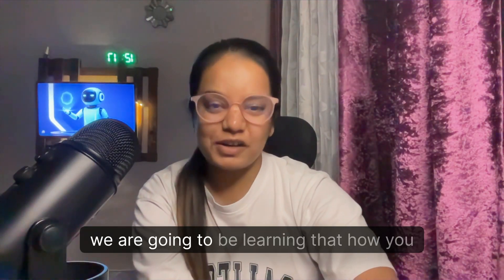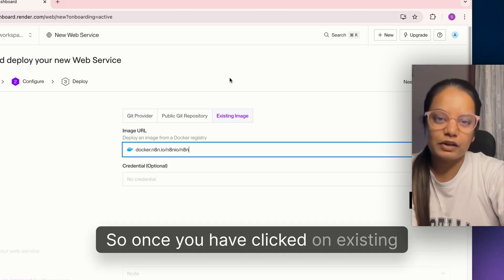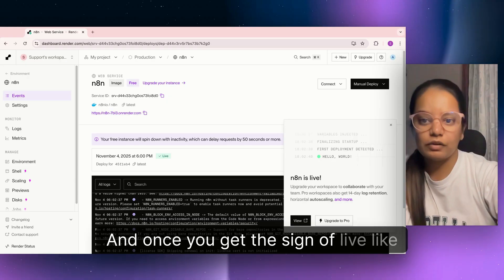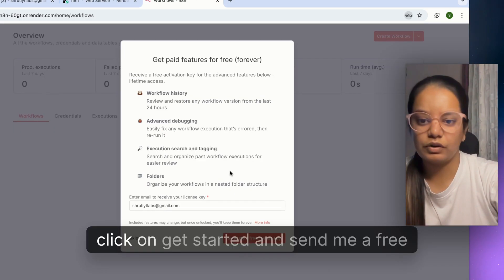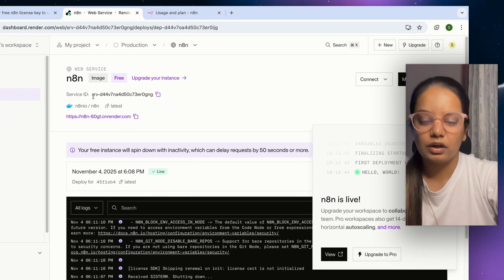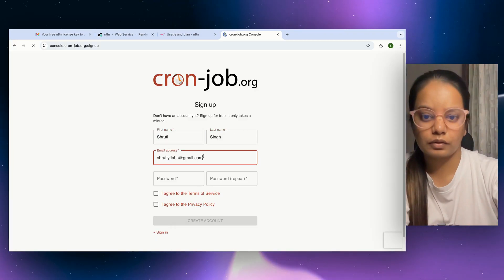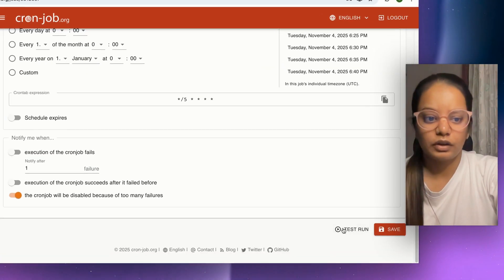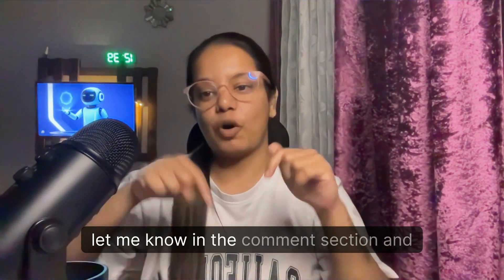The Secret Way to Host N8N for FREE — No Server, No Cost, Forever! 🚀n8n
They said hosting N8N for free isn’t possible… I just proved them wrong. 🚀

In this video, I’ll show you the secret method to host N8N completely free.

deploy n8n free
run automations on render
free cloud automation setup
cron job for n8n uptime
save money on automation tools
n8n community edition setup
n8n free cloud alternative
24/7 n8n uptime trick
best automation setup 2025
n8n free hosting
host n8n for free
n8n setup tutorial
n8n automation
n8n render setup
n8n render tutorial
render n8n free
free n8n instance
n8n tutorial for beginners
n8n workflow automation
how to host n8n for free
free n8n hosting without server
setup n8n on render step by step
how to use n8n cloud for free
how to keep n8n active using cronjob
n8n free license key setup
n8n automation without hosting
host n8n without coding
how to deploy n8n free forever
run n8n online for free
workflow automation tools
no code automation tools
free automation tools 2025
automation for beginners
self-hosted automation
render free hosting guide
cronjob setup tutorial
best open-source automation tools
n8n tips and tricks
n8n free forever method
secret way to use n8n
n8n unlimited free hosting
host n8n without local setup
use n8n without vps or docker
best free automation workflows
render cronjob integration
free hosting for n8n workflows
run automations without paying
best free alternative to zapier

00:00 Learn how to get N8N for free without hosting
00:09 Create an account on Render.com to host N8N.
00:26 Deploy N8N Service
01:08 Get and enter the free N8N activation key.
02:11 Free Plan Work Process
02:30 Set up a cron job to prevent N8N inactivity.
03:38 Enjoy free N8N with all premium features.